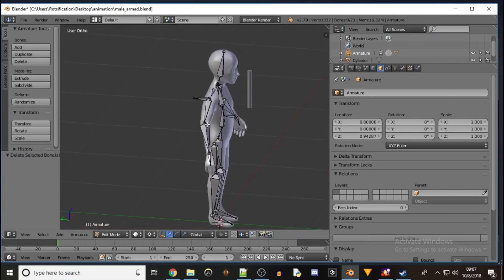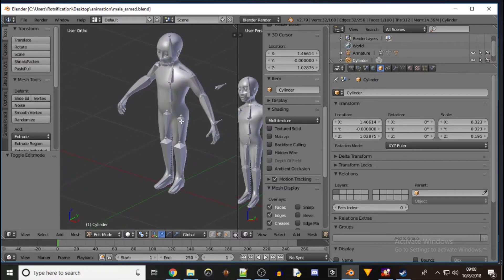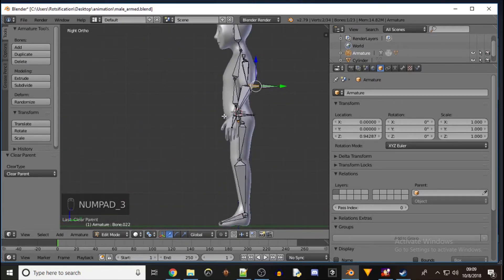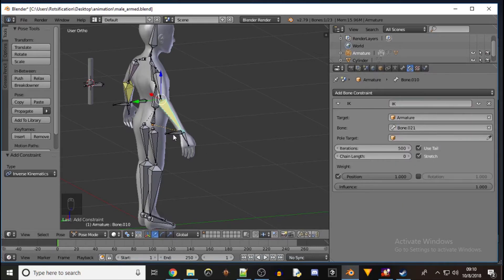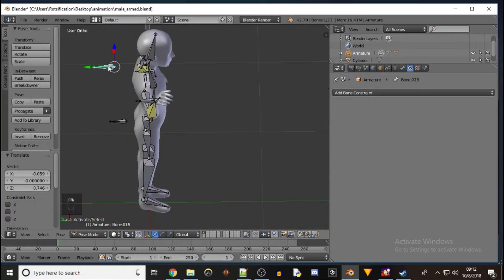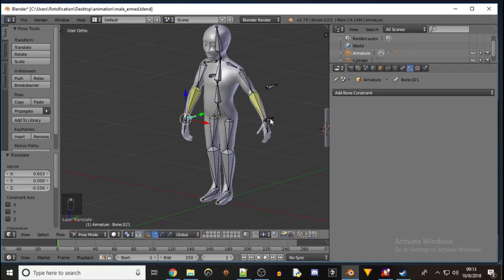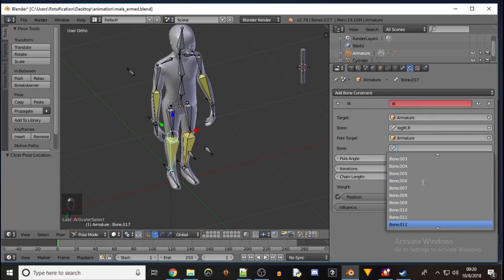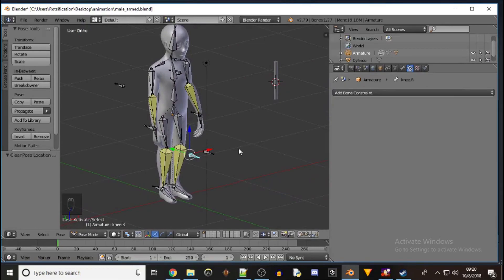Blender Animation pt 2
Animating a basic "Follow me" motion.  Very simple armature rigging.  Inverse Kinematics makes it so easy to pose the positions for Blender to interpolate between frames.  Links for blender and animation references below.